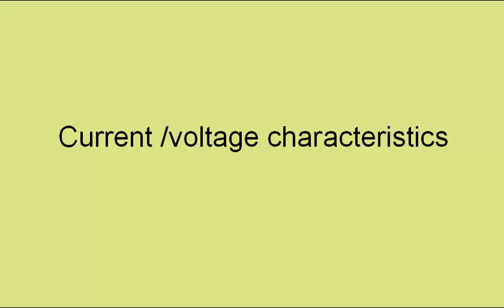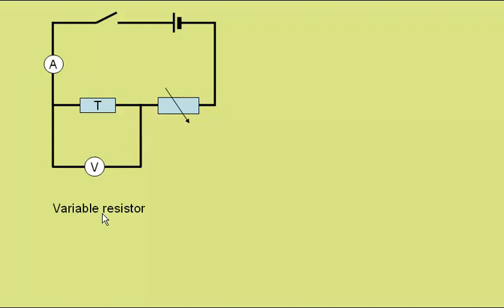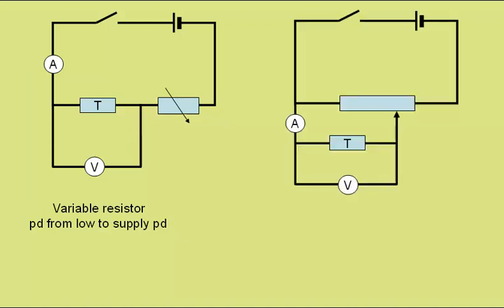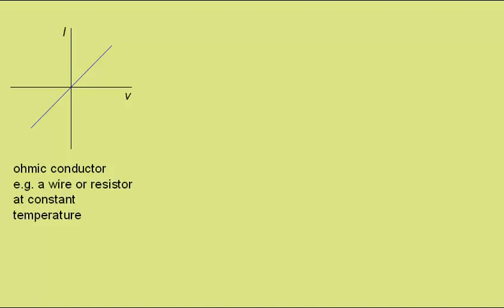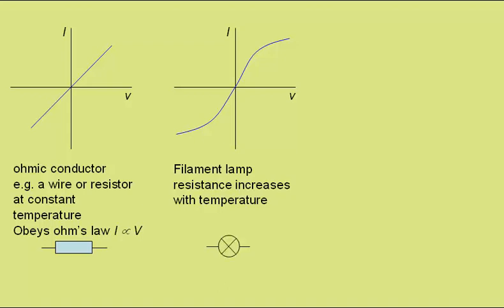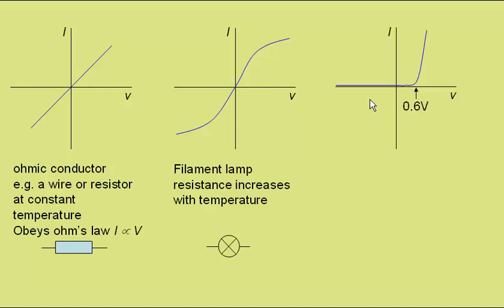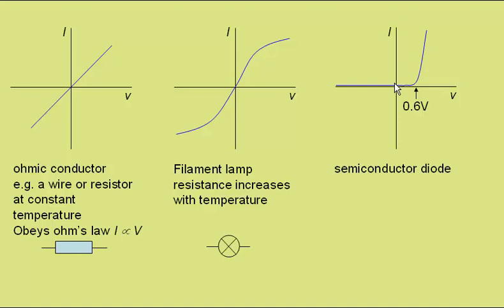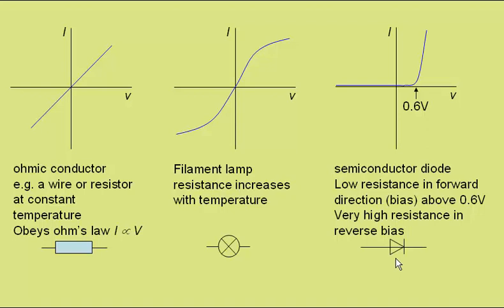current voltage characteristics